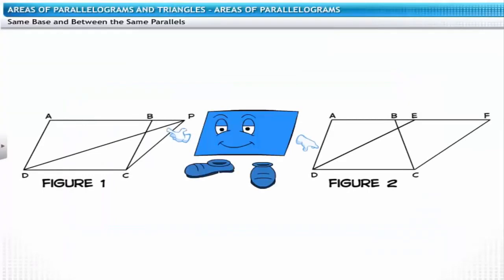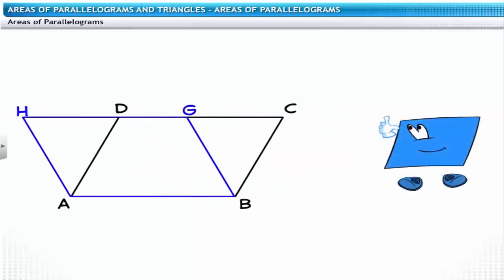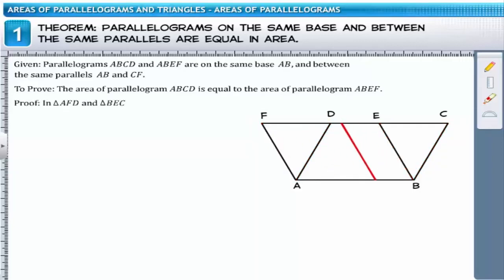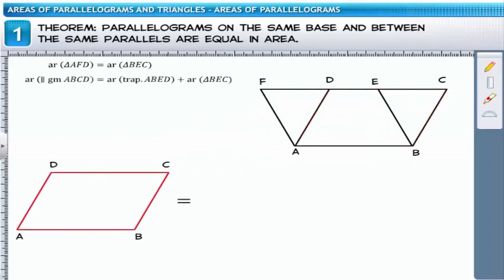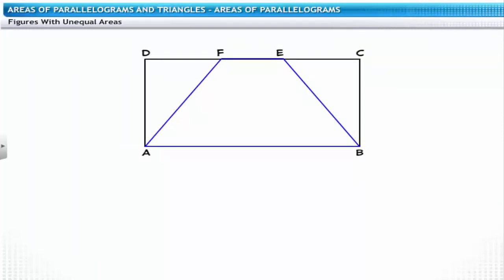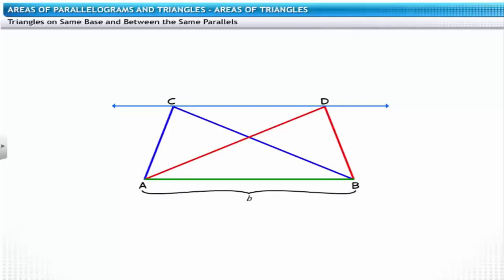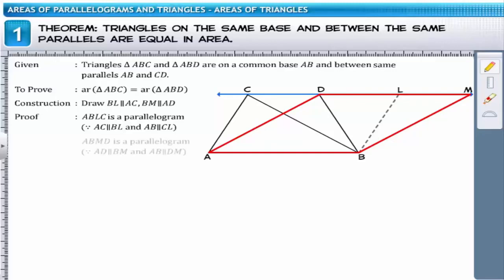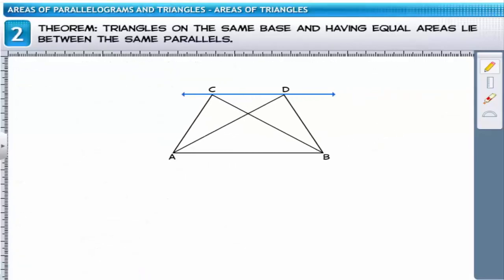CBSE GRADE 09 MATHS CHAPTER 09 AREAS OF PARALLELOGRAMS & TRIANGLES